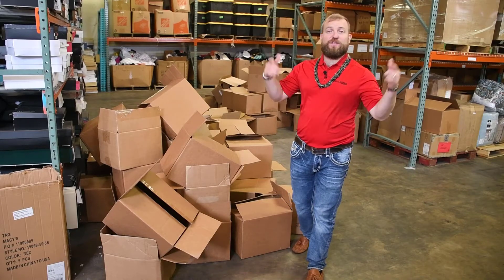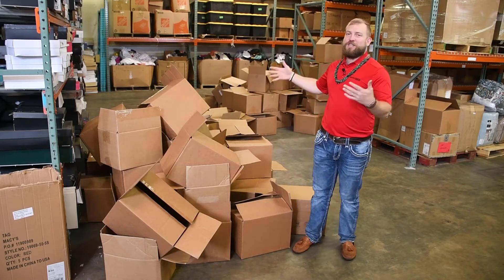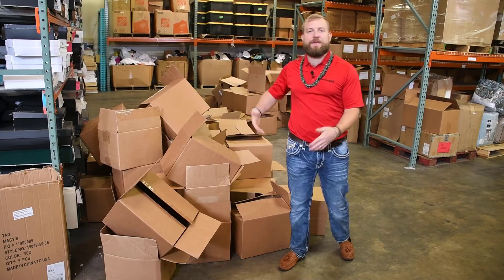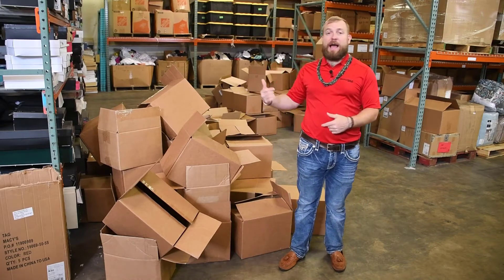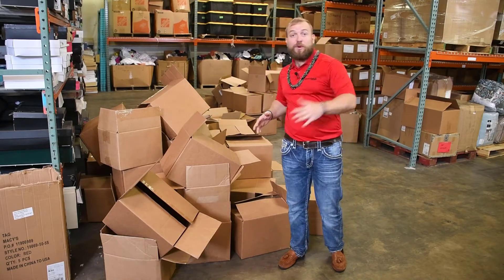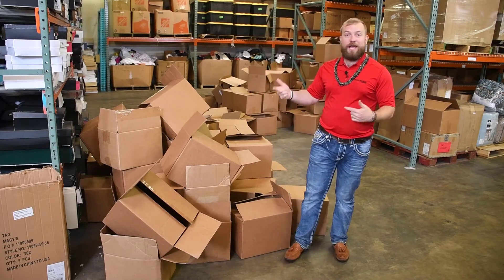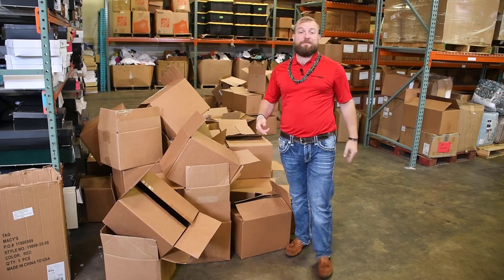Amazon Price Alerts - How To Quickly & Efficiently Manage Your Amazon Account And The Price Alerts!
Let's discuss price alerts further than we do in the Amazon Training Guide Videos.

Amazon constantly updates, and with these updates come back office changes.

This is what you can expect with Price Alerts on Amazon..

You can find our Price Alert videos and more in our Amazon Training Guide.